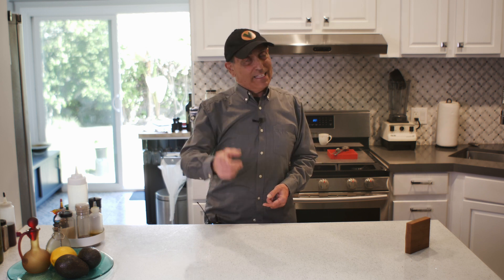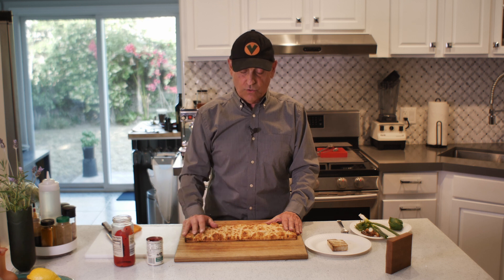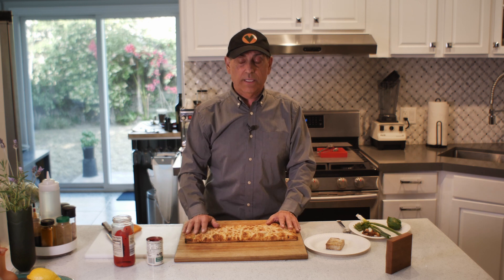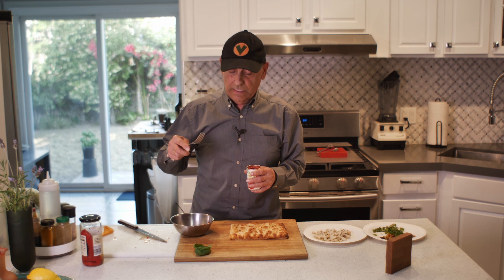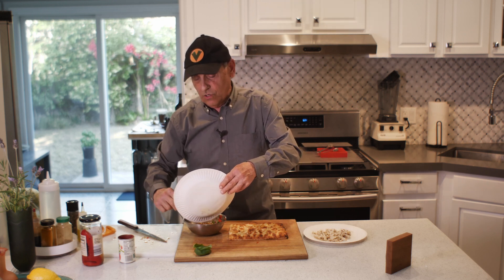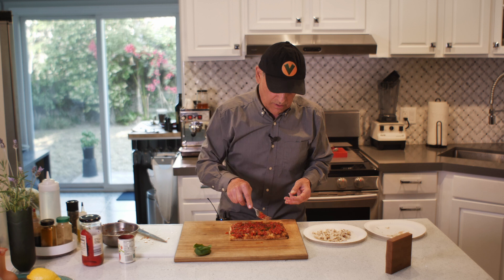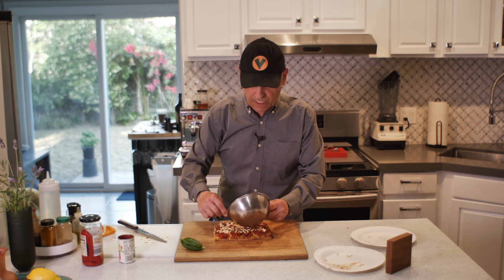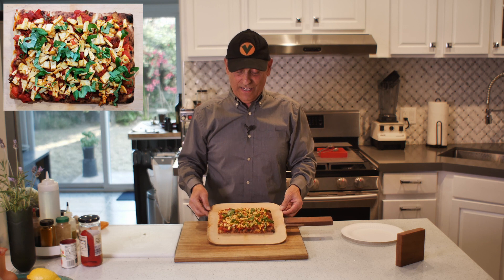You Won't Believe How Good This Is, Fast Easy Cheap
Mushroom Tomato Fire Roasted Red Pepper Sauce Smoked Mesquite Tofu Pizza cheap plant based meal

Teaching people how to make great food. Every meal is made without any animal products in an easy, fast, low cost and low energy way to produce healthy great tasting cheap vegan plant based meals that anyone can make with virtually no cooking or food making experience. All food in each video is made without the constraints of an exact recipe so they can be modified to your individual taste, and nutritional needs.
FOODMAKER V